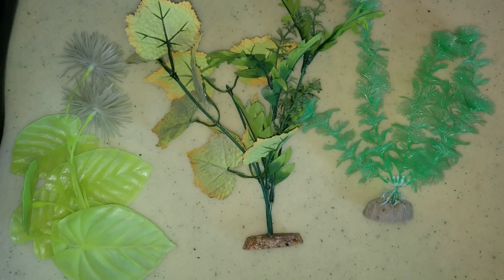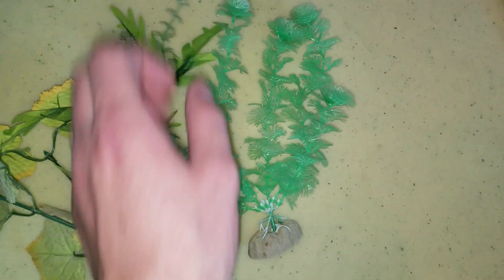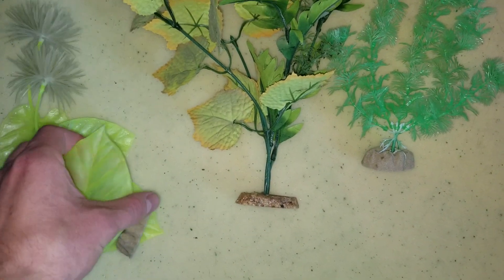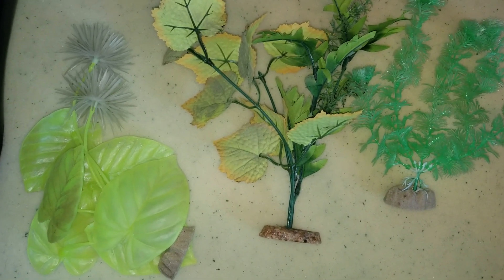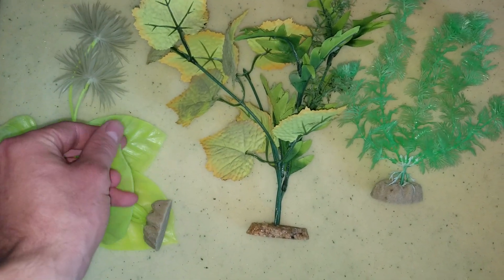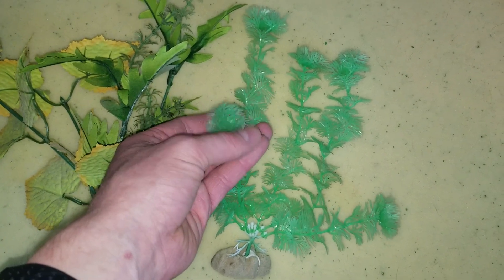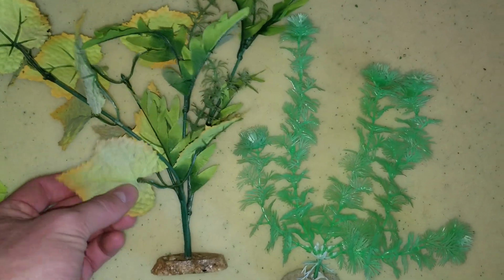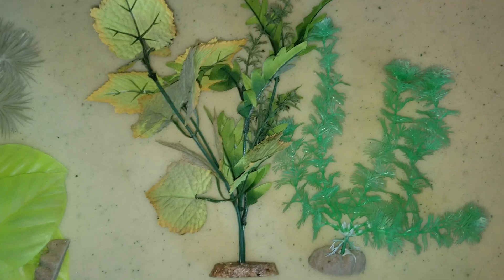3 types of fake plants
I show off three different types of fake plants: hard plastic, soft plastic, and silk plants.